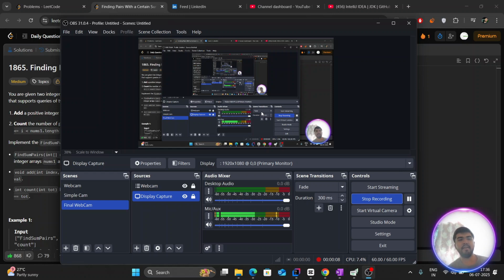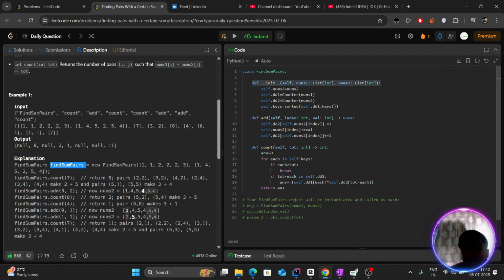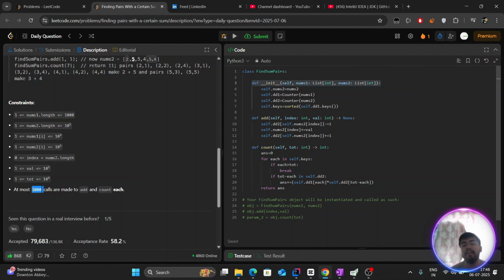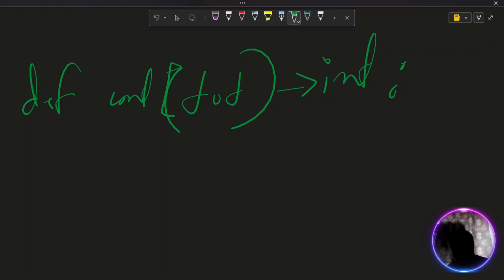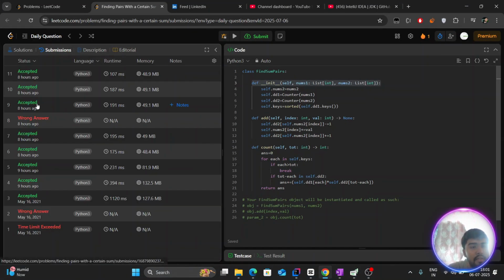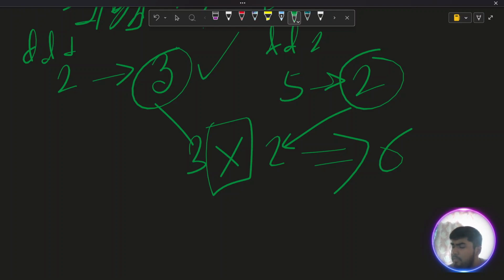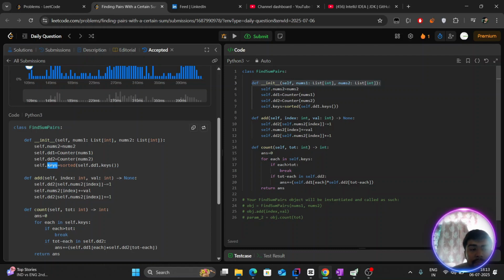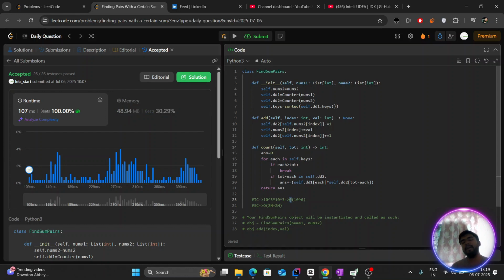Finding Pairs With a Certain Sum | Leetcode 1865 | HashTable | Intuition | Object Oriented Program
100 Days Code Challenge with Shouvik 🚀 || Master DSA, System Design & Backend Development || Finding Pairs With a Certain Sum || Leetcode 1865 || DSA || 100 Days of Coding Challenge